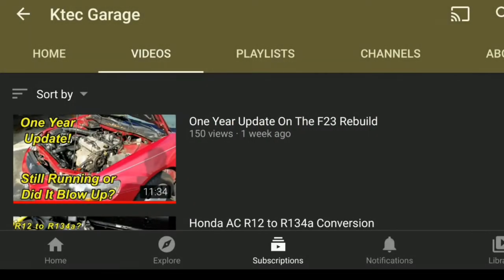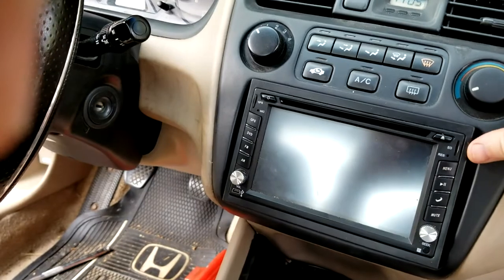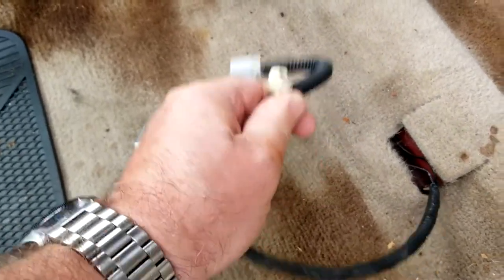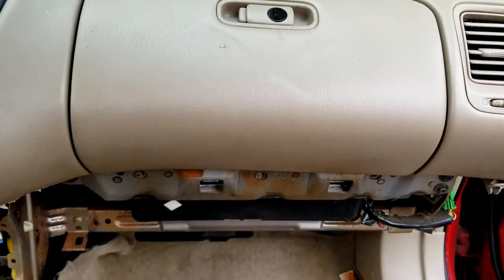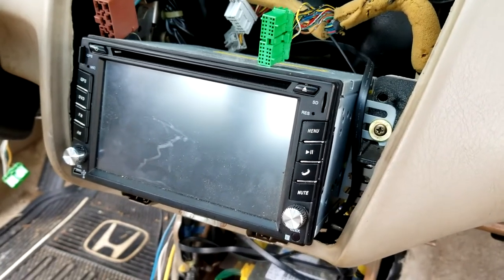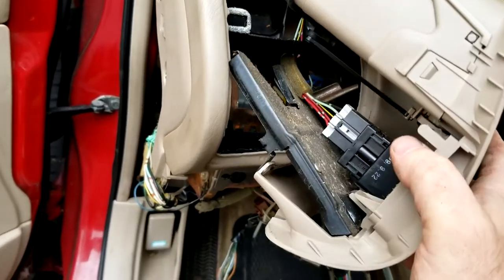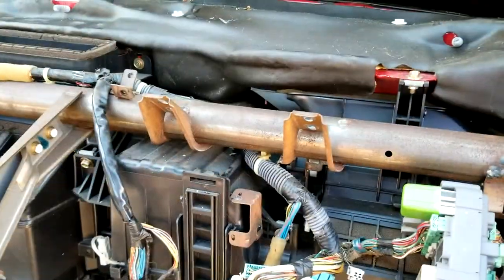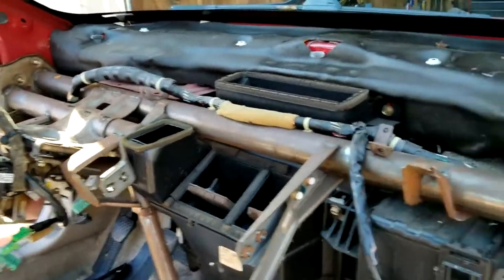Heater Core Pt 1 - Dash Removal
***HAVE YOUR AC DISCHARGED BY A PROFESSIONAL PRIOR TO BEGINNING THIS REPAIR!***

Oh boy is this a mess. Here I am fumbling around to remove the dashboard from my Honda Accord to replace a broken heater core. If you need to remove the dash from your sixth generation Honda Accord for any other reason, here you go. Not for the faint of heart!